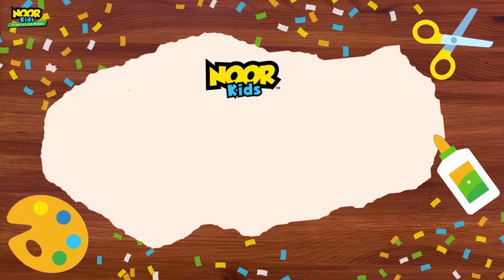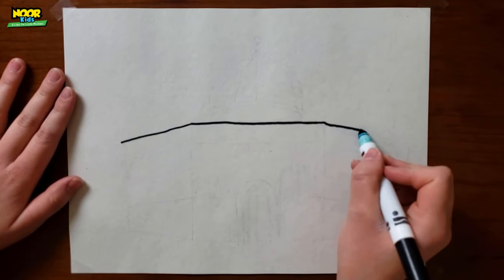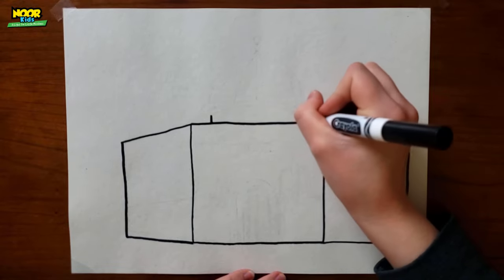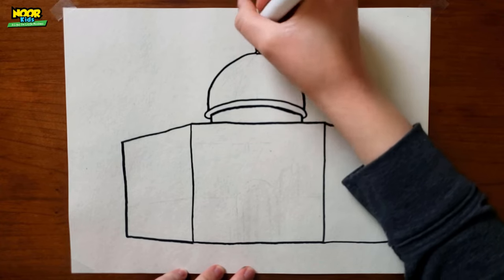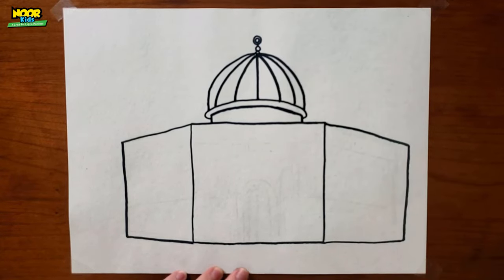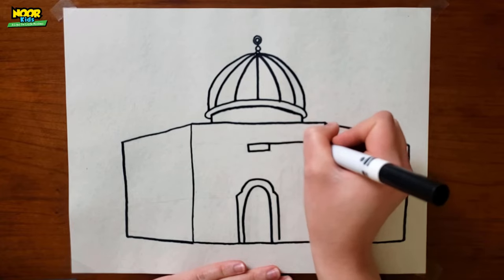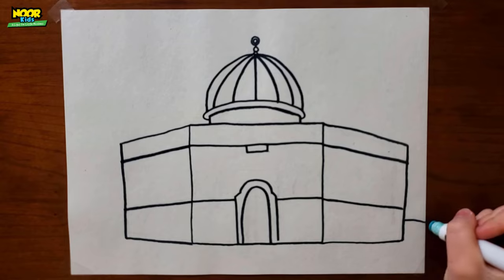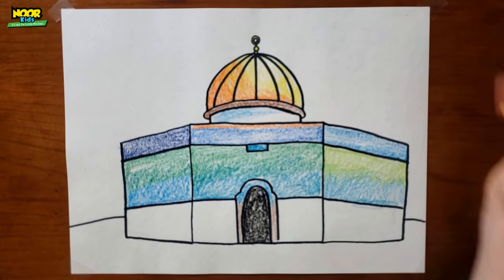How to Draw Dome of the Rock (by Masjid Al-Aqsa) | Noor Kids Crafters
Salaam, Noor Kids Crafters!  Welcome to the first episode of our new YouTube series! Today we’re learning how to draw the beautiful Dome of the Rock, located within the complex of Masjid Al-Aqsa, which is an incredibly important holy site in Islam.  This DIY tutorial for kids is fun, relaxing, and easy.

For this awesome DIY project, we’ll need:
- Drawing Paper
- Any Drawing Utensil (Pencil, Marker, Crayon, etc.)

Sister Ellen’s Pro Tips:
There are so many details on this building in real life!  After you draw the outlines using this tutorial, you can always add extra patters or colors.  Look up pictures with your parents for more inspiration!

🚀 Check out our Khutba for Kids program, a fun, weekly, online way for kids to grow their love for Islam! Join us for FREE

💻 Check out our Islamic programs for kids for 4-9 years old

💡 About Noor Kids
In the challenging environment for Muslim children in North America, Noor Kids is a Harvard-supported educational organization that inspires children to learn and love Islam.